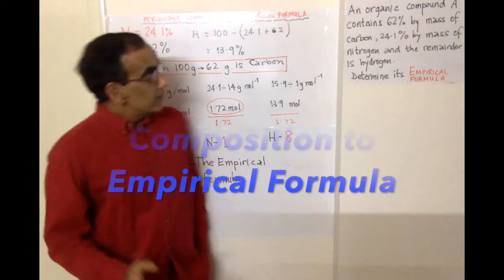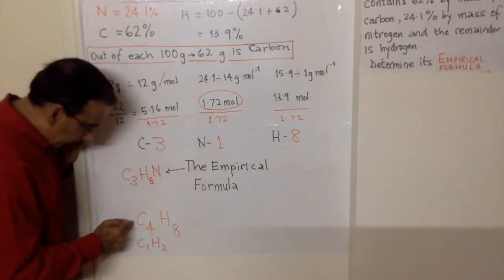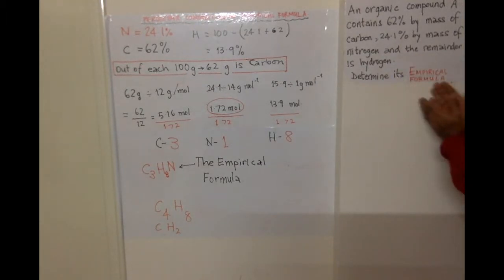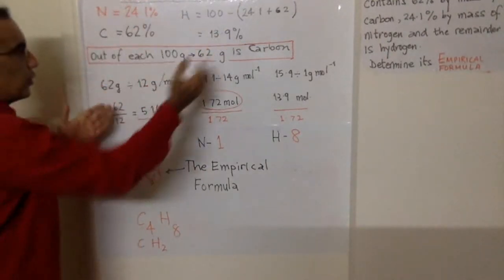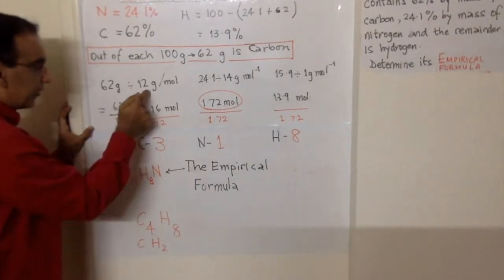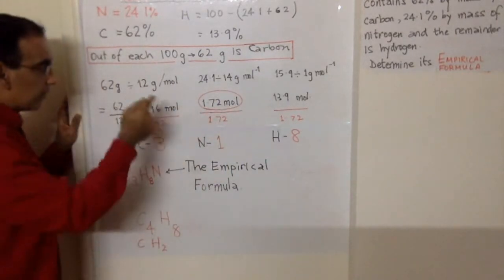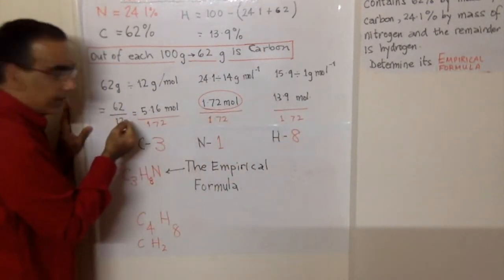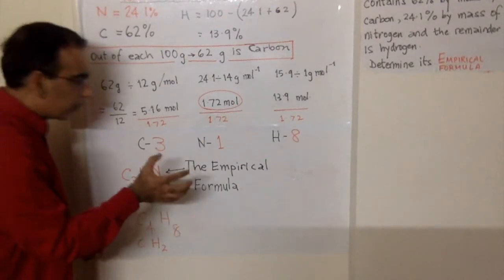IB Chemistry-Percentage Composition to Empirical Formula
Dubay walks students through this calculation on how to convert percentage composition data to empirical formula. Watch to the end and attempt the practice question.